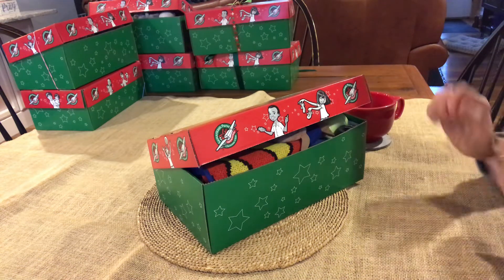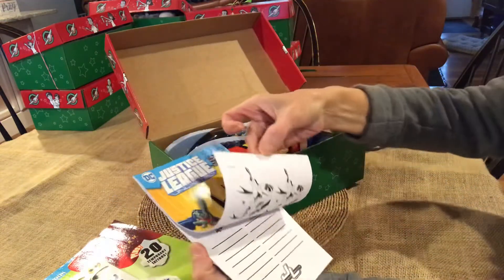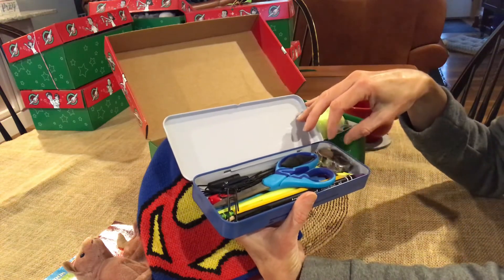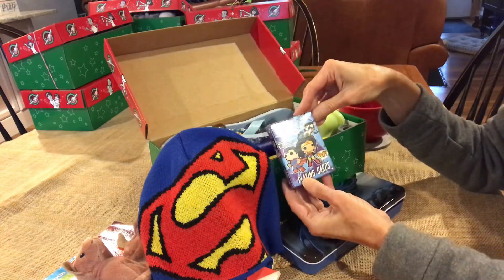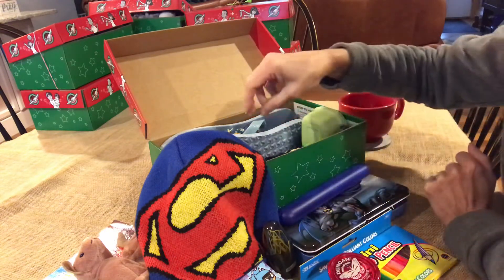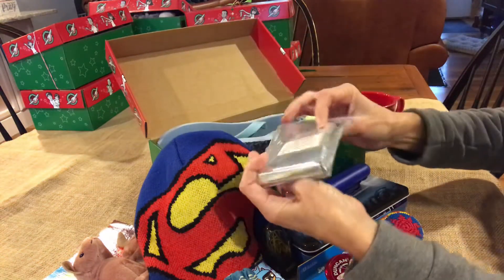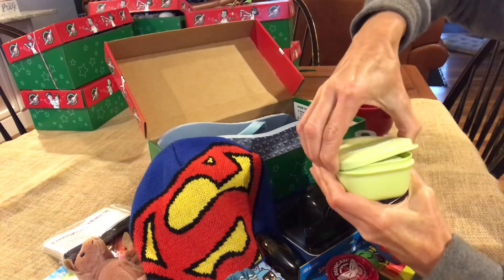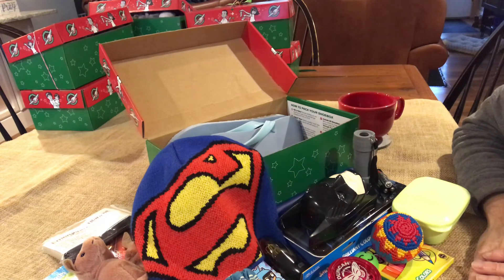Operation Christmas Child Shoebox Unboxing Super Hero Theme Boy 10-14 OCC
Christmas Child
Gender/Age: Boy 10-14
Theme: Superman & Batman